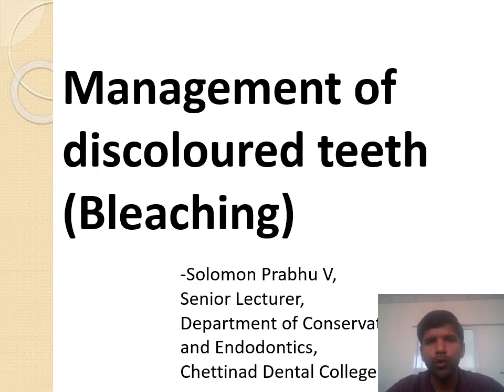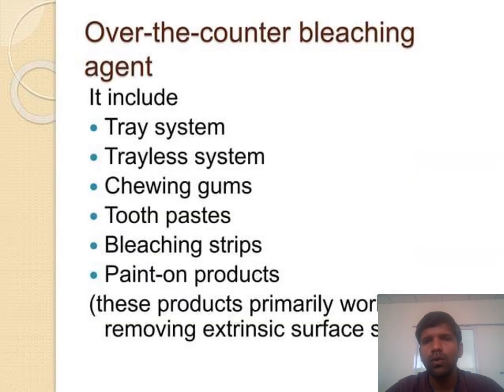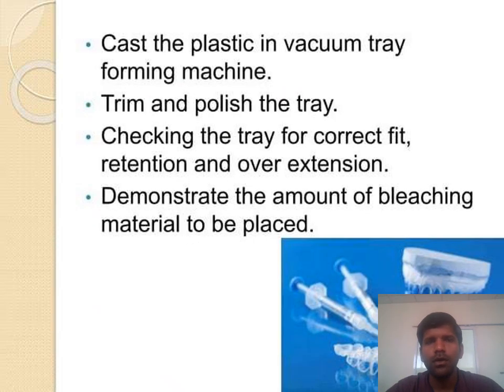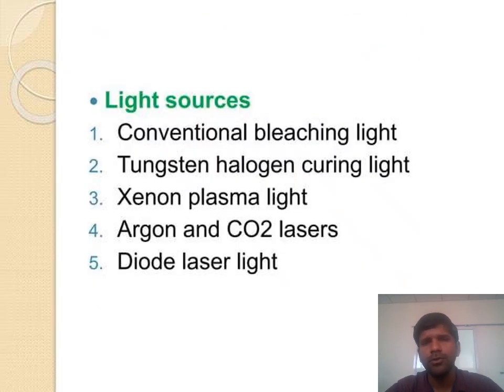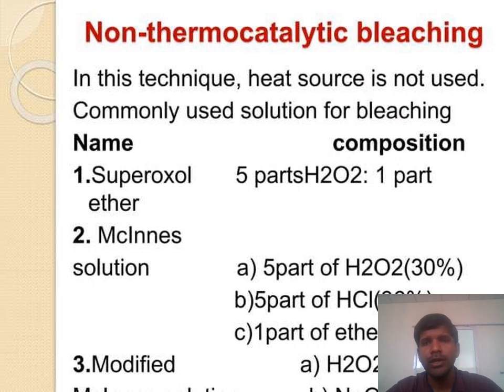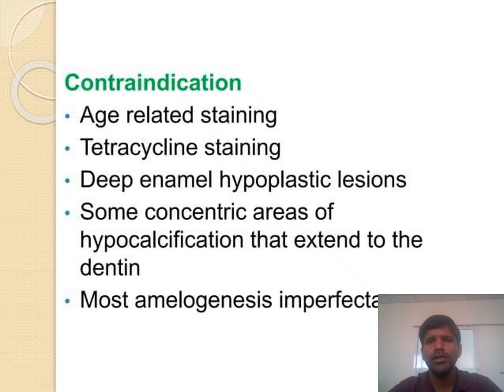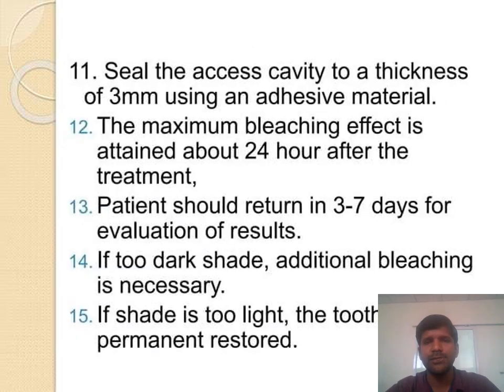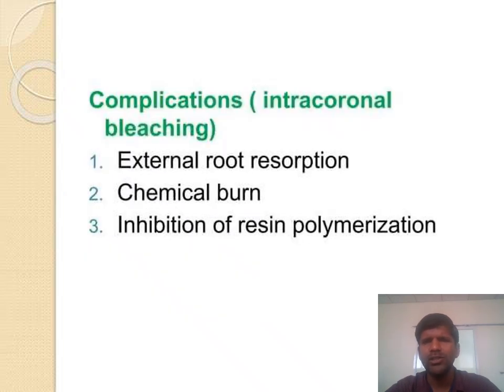Bleaching of discoloured teeth